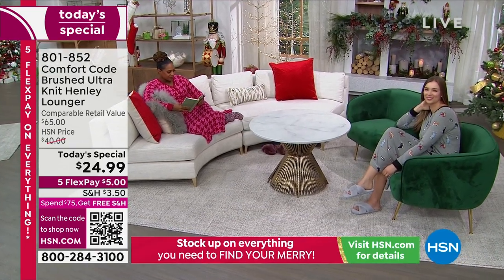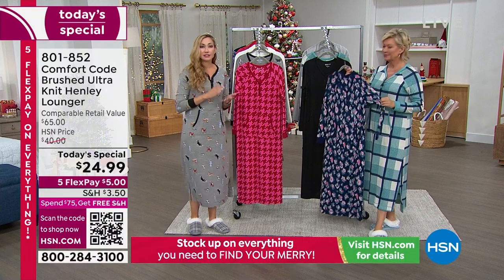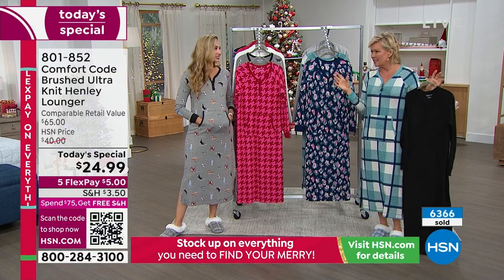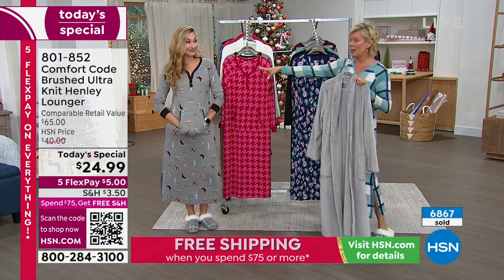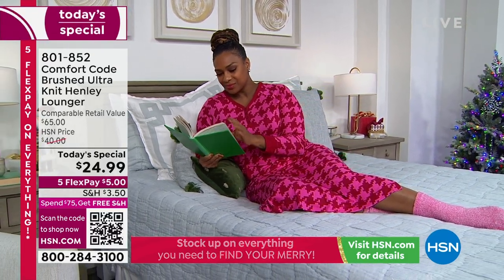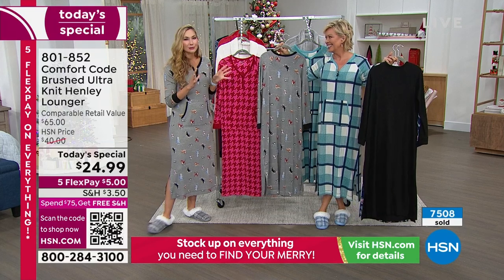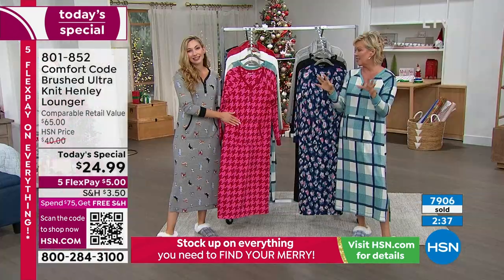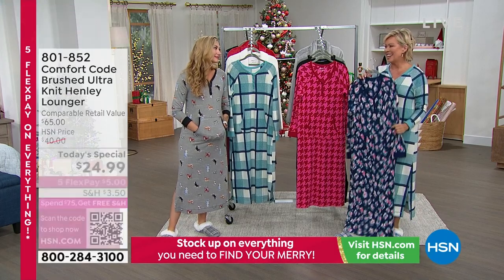Comfort Code Brushed Ultra Knit Henley Lounger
Catch some fashionable ZZZ's with Comfort Code. This longsleeve, midilength lounger features playful prints (or a classic black) in a supersoft, brushed ultra knit fabric that keeps you warm and comfortable all night long.